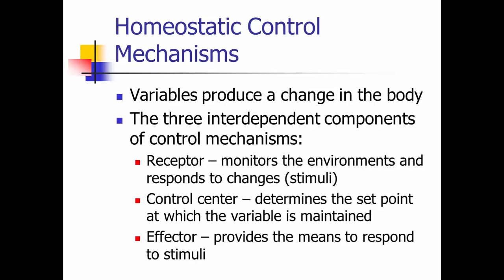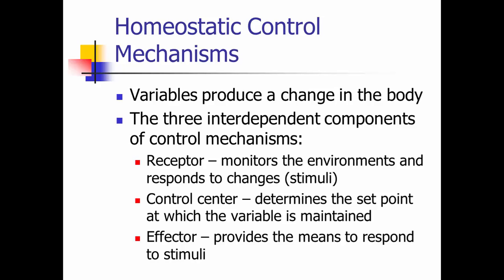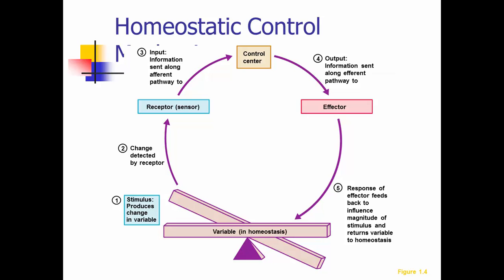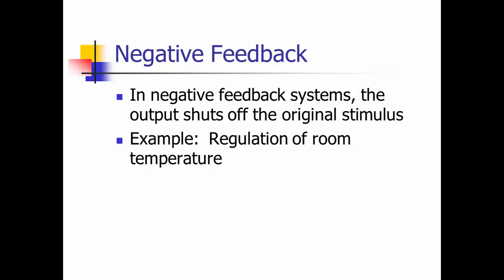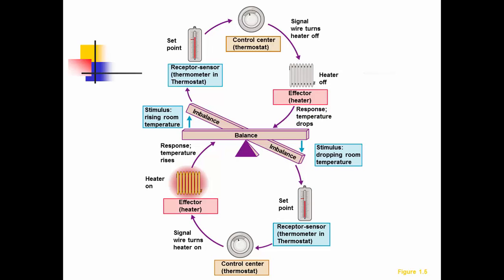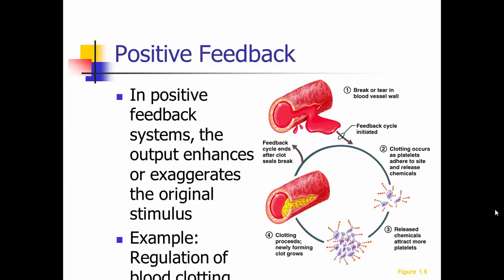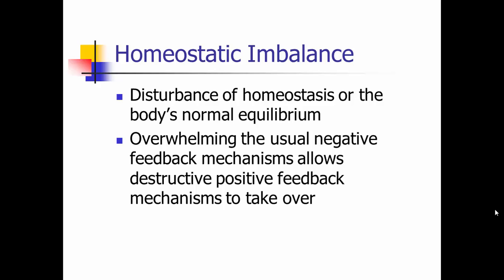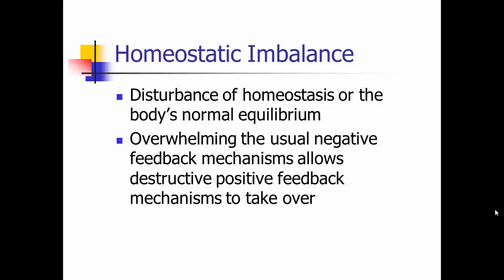Ch. 1 Lecture #4